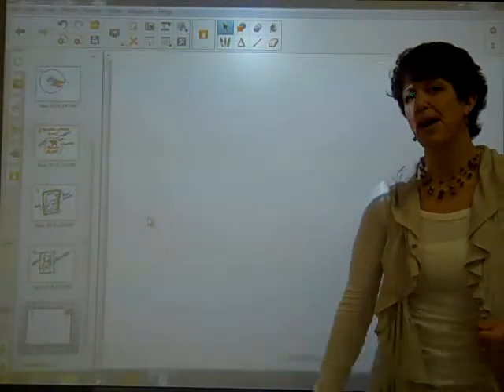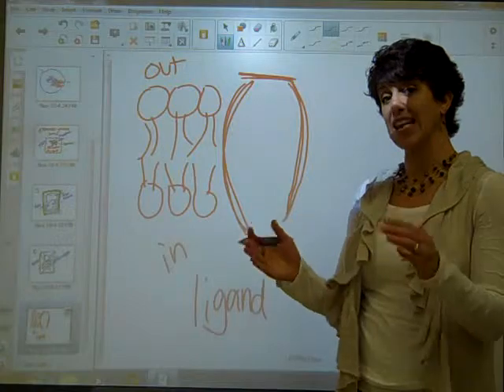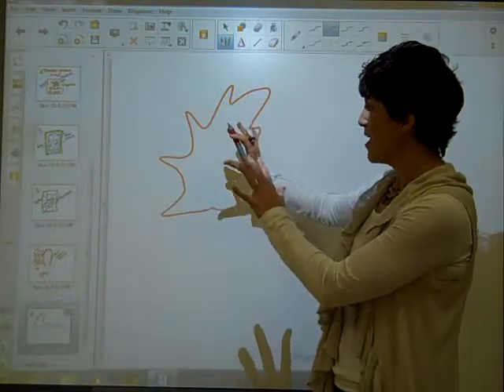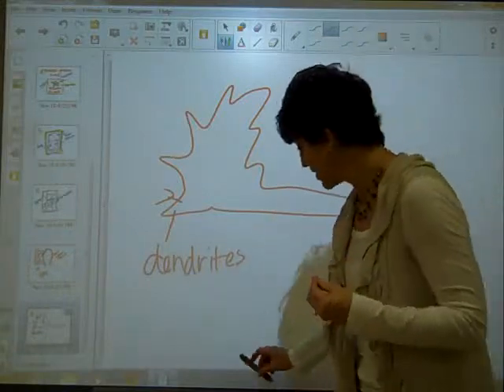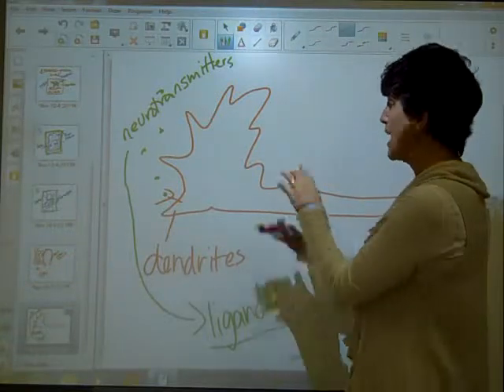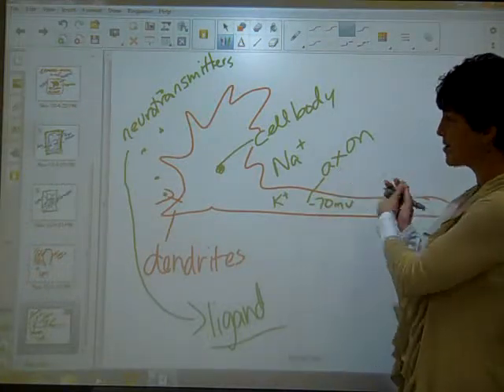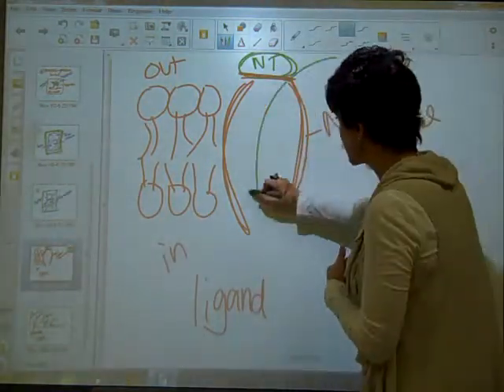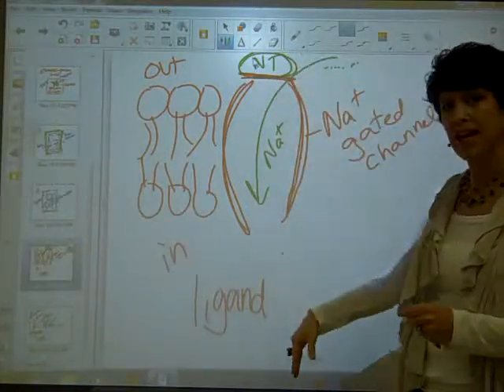Example of Ligand Gated Channels - Nerve Impulses